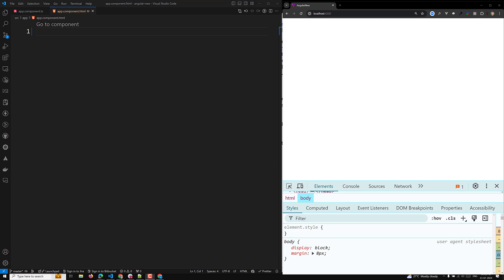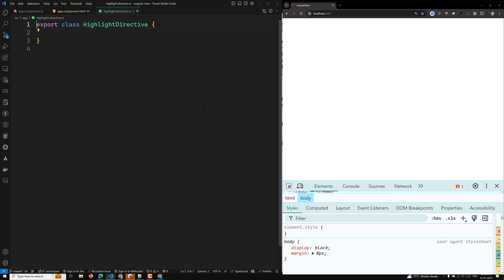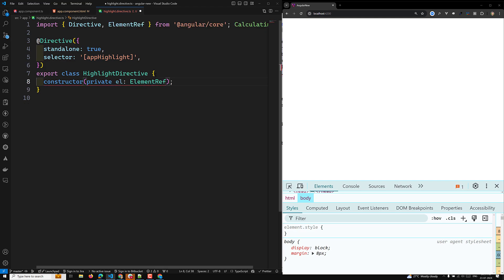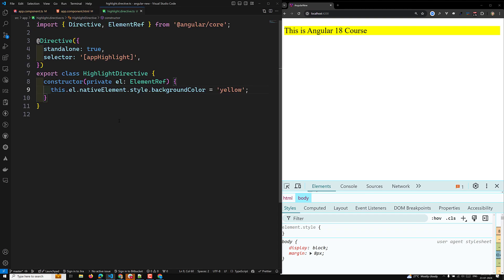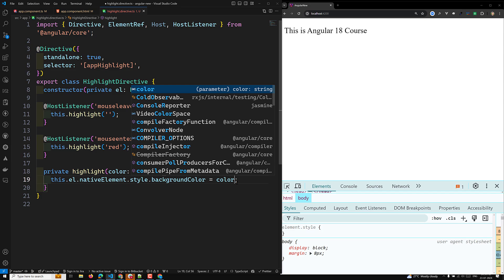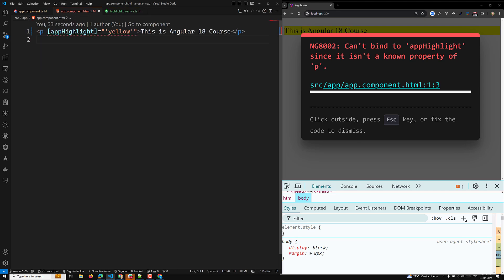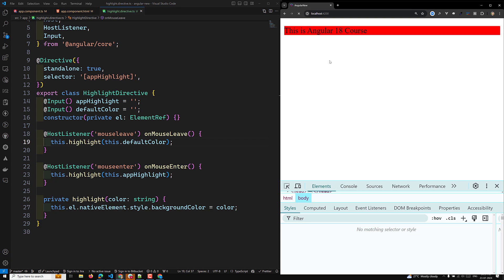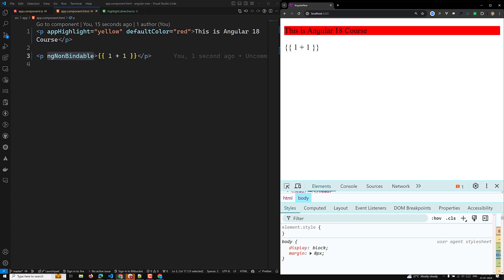48. Enhance Your Angular App with Custom Attribute Directives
In this video we will see Enhance Your Angular App with Custom Attribute Directives